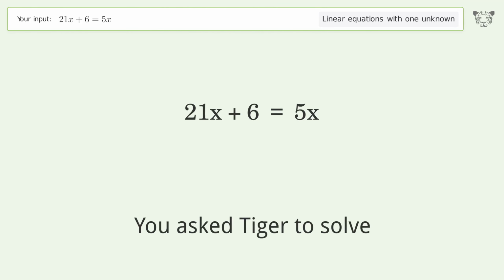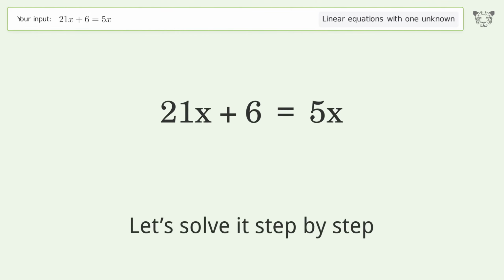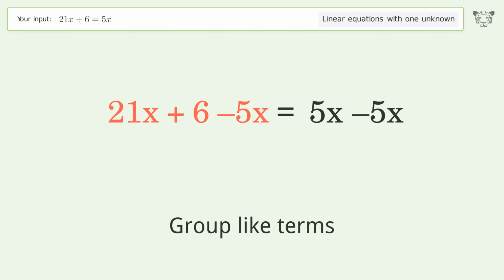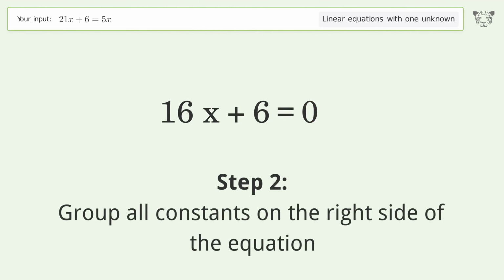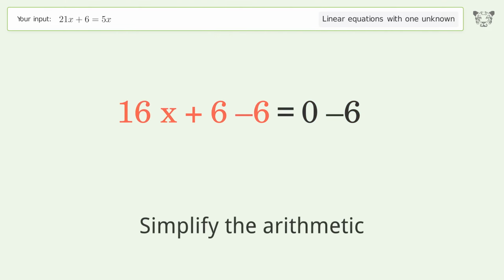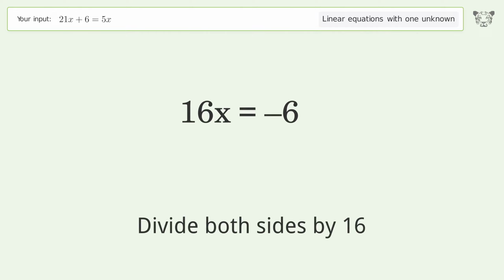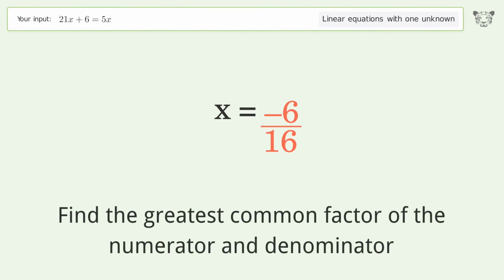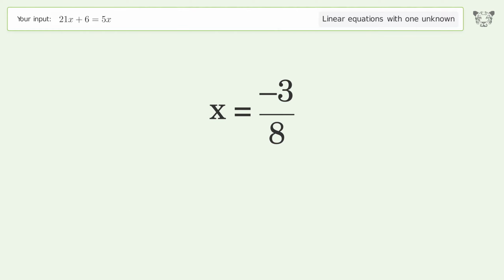Solve 21x+6=5x: Linear Equation Video Solution | Tiger Algebra